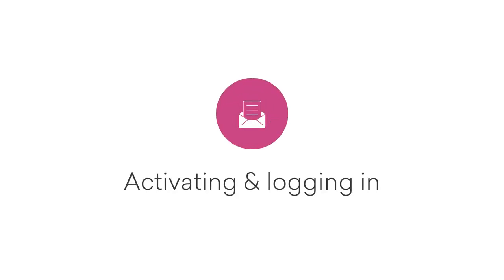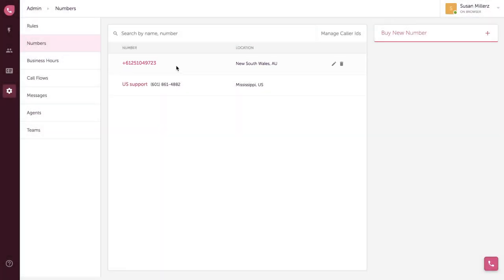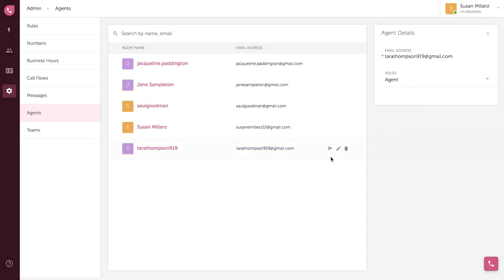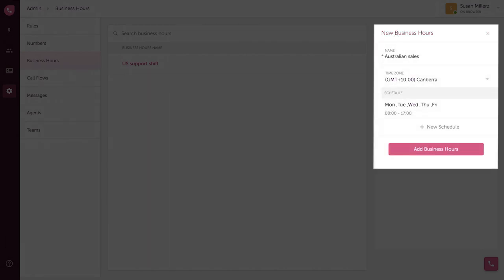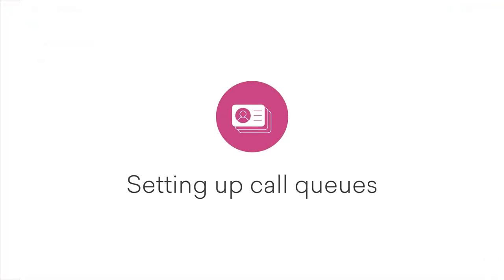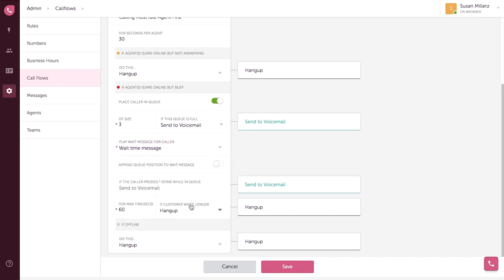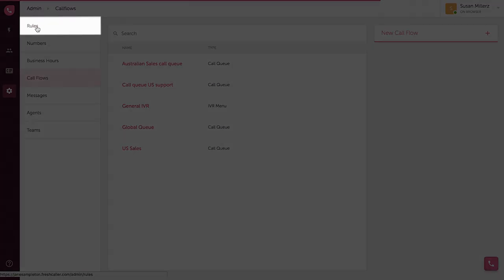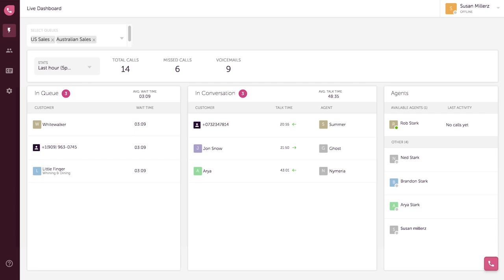An administrator's manual for configuring Freshdesk Contact Center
You will get access to powerful tools like Live Dashboard and the Admin panel as a Freshdesk Contact CenterAdmin.  You will have further access to billing details and the remaining phone credit if you are an Account Admin. There might be many Admins and Account Admins for a reshdesk Contact Center account.

This video will help you, as an administrator, learn how to modify Freshdesk Contact Center so that it works best for your company.

Freshworks' Freshdesk Contact Center